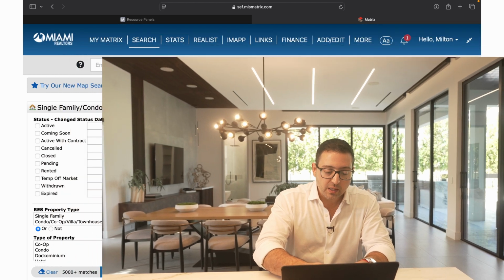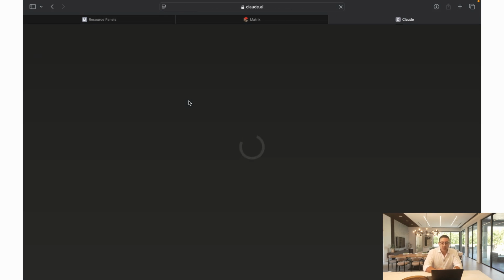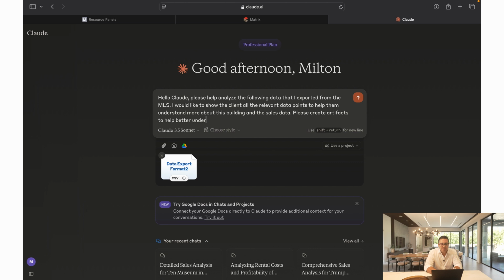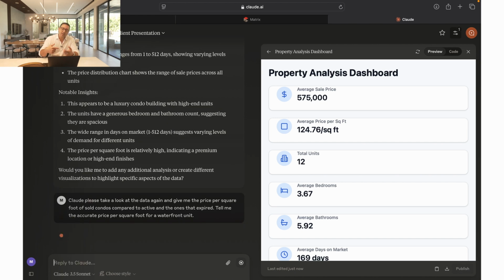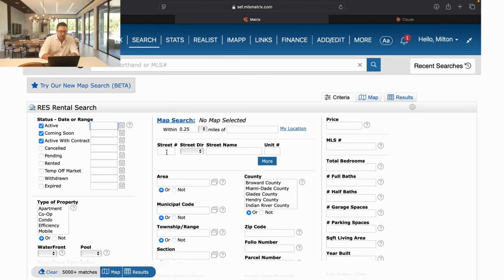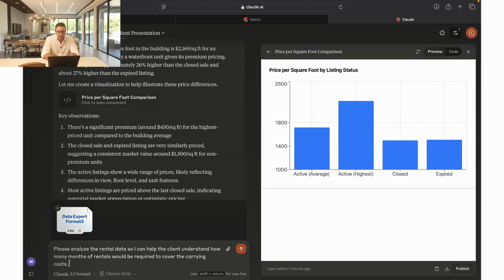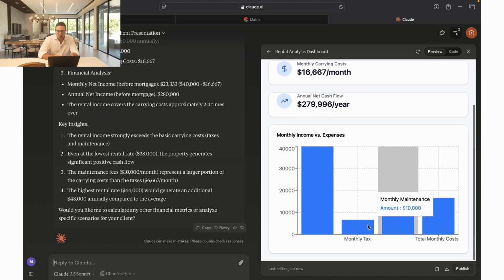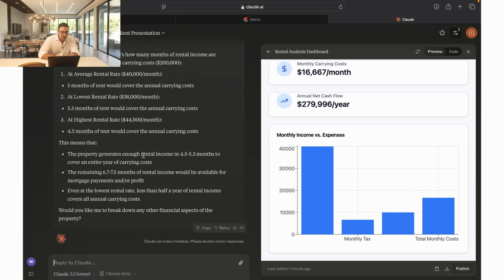3 Reasons Claude Ai Is REVOLUTIONIZING Real Estate Tech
Clients always ask, “Is this a good investment?” The truth is, you can’t guess your way through that question—you need real data. So when a client asked about buying a unit at the Mansions at Acqualina, I used AI to break everything down: price per square foot, closed comps, expired listings, and rental performance.

Instead of taking days to analyze the market manually, I exported the data from the MLS and ran it through Claude.ai. Within an hour, I had graphs, rental projections, and price benchmarks to help my client make a smart move.

Turns out, if the unit is purchased at $1,500/sqft and rented for half the year, it pays for itself. This is how you work smarter, not harder. If you're not using AI to move faster, save time, and create value for clients—you’re already falling behind.